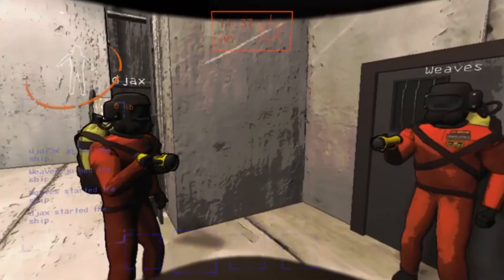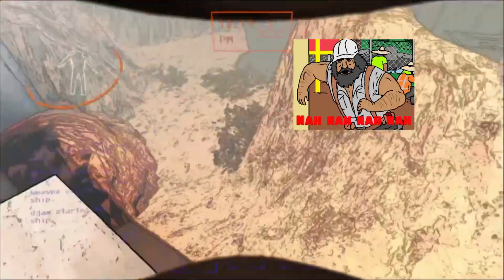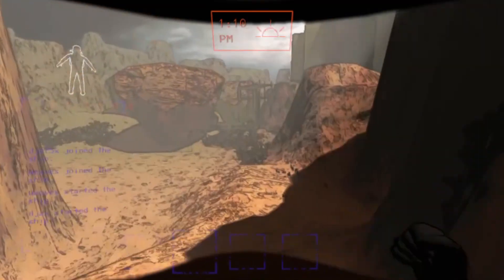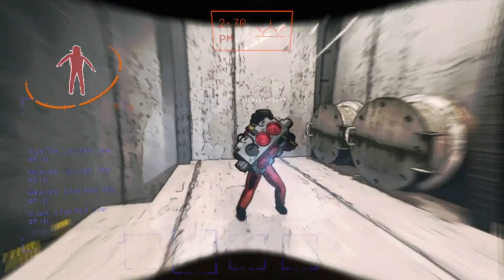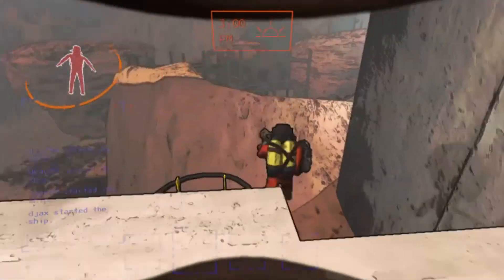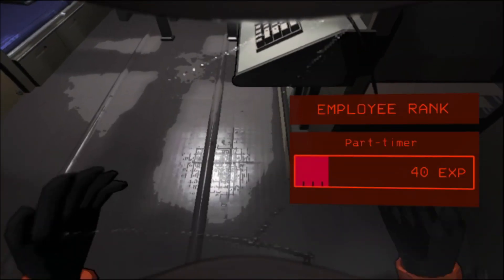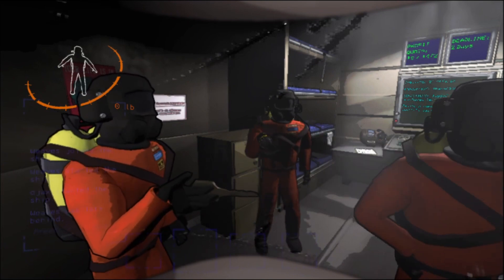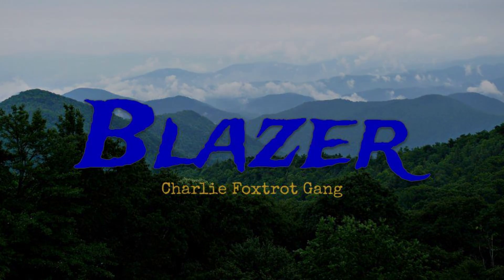PIRATE CODE (Lethal Company)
Any man who falls behind, is left behind...